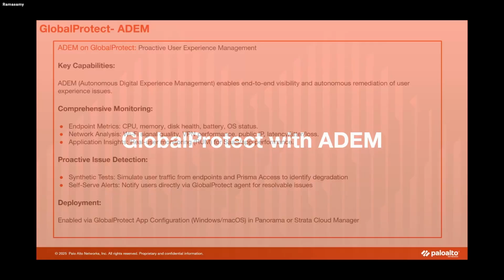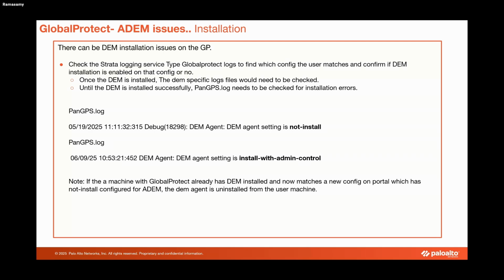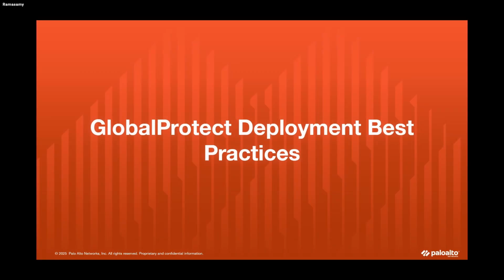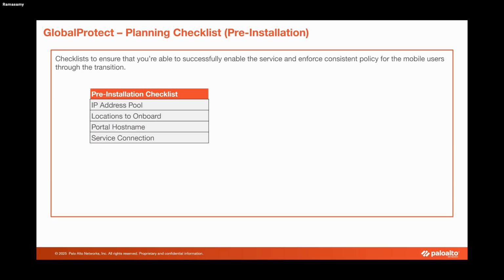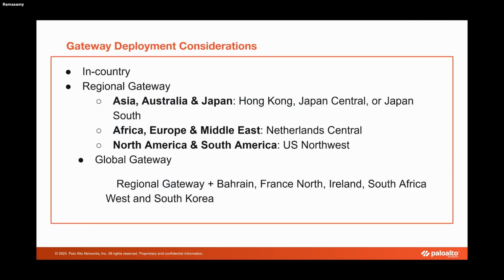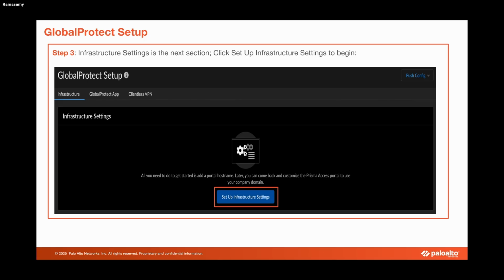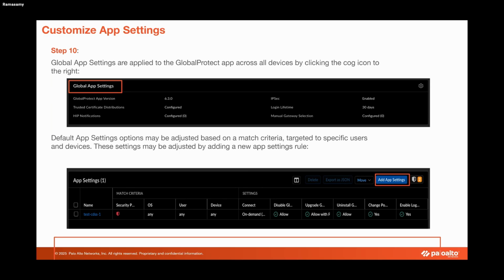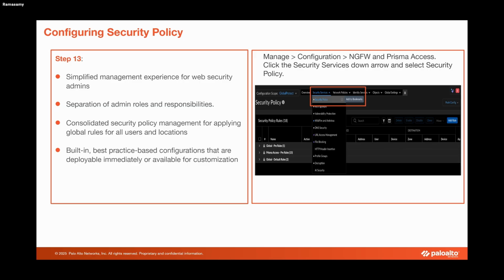SAGE-Fuel Workshop - Jul 2025 Day 4: GlobalProtect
Concluding this four-day virtual event hosted by Charles Buege of the Fuel User Group, Ramasamy Muthiah wraps up with an introduction and explanation on ADEM (Autonomous Digital Experience Management) as well as how to handles issues that may arise. Finally, we end the event with a discussion on GlobalProtect deployment best practices within Prisma Access.

You can go to this URL to continue the discussion and access the presentation: